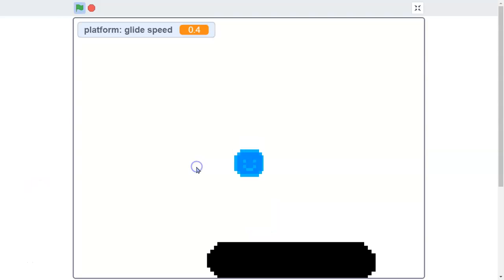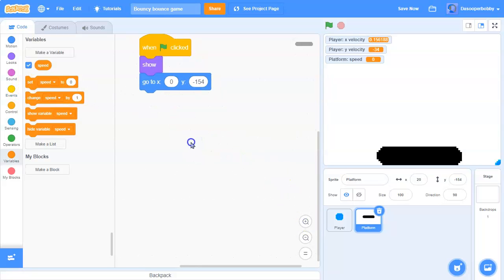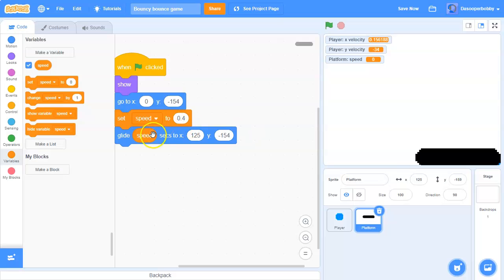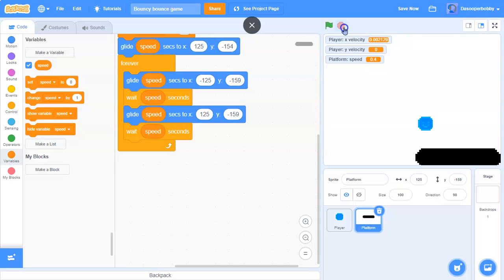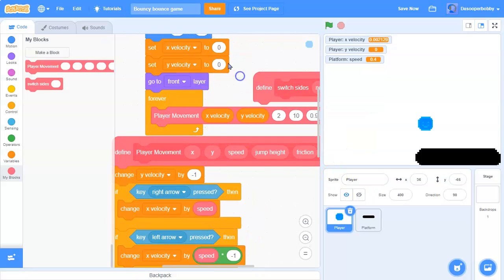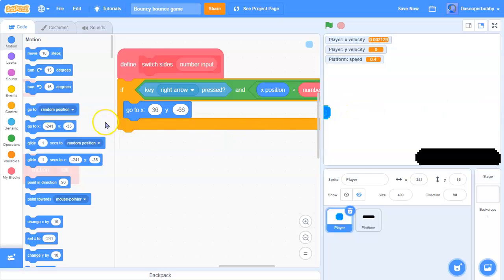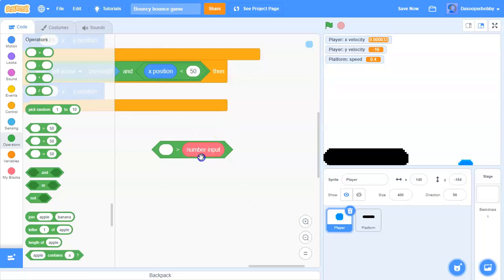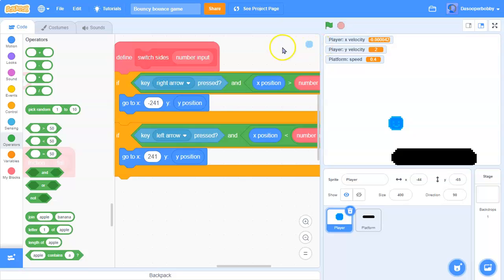How to Make a Bouncy Bounce Game || Scratch 3.0 tutorial (Part 2)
Hey guys! This is part 2 on how to make a Bouncy Bounce Game in Scratch 3.0. In this video we'll be looking at how to make the platform moving and the switching sides of the player.